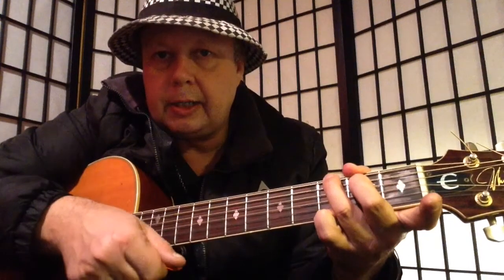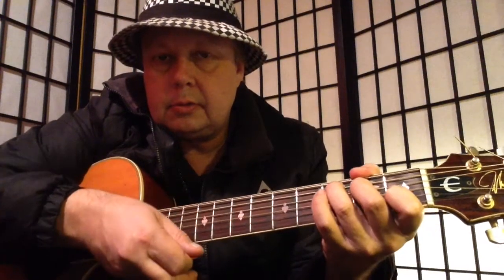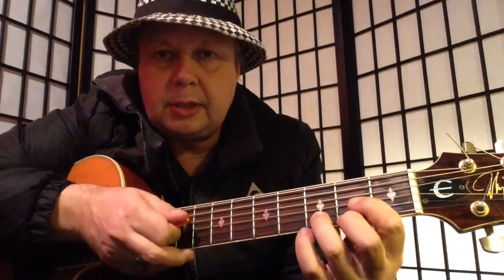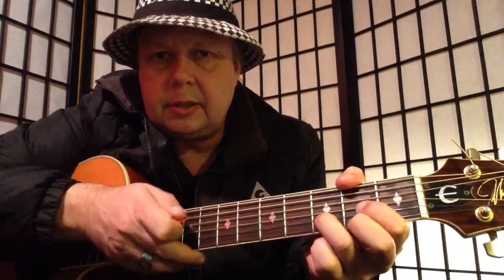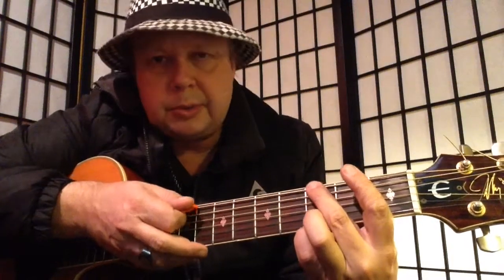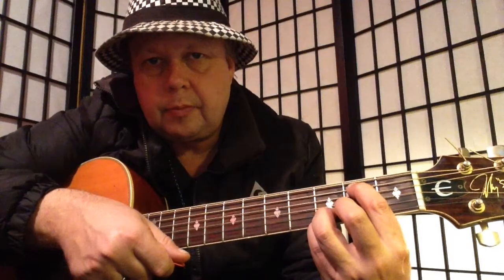CCR - Have You Ever Seen The Rain - Guitar Lesson